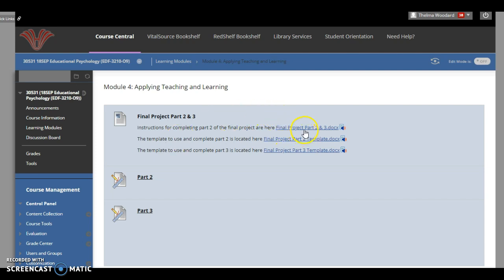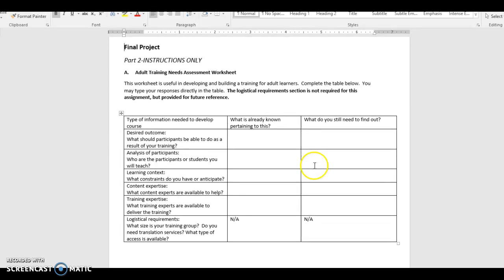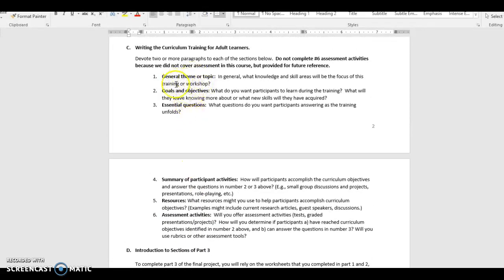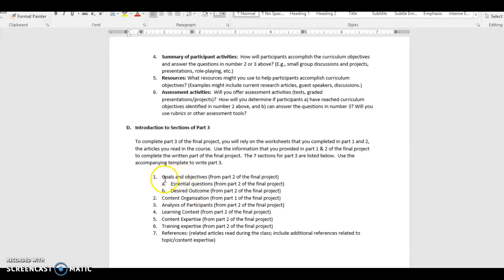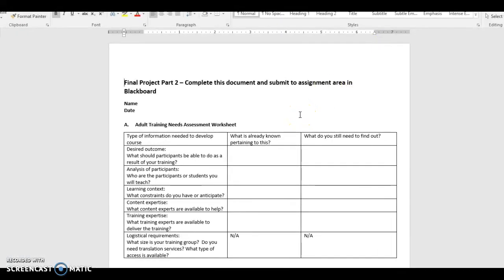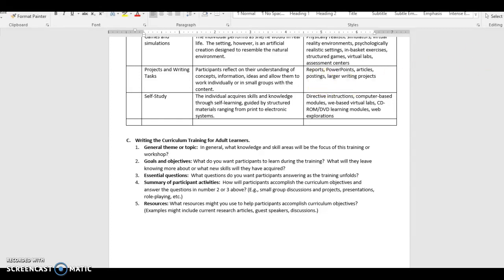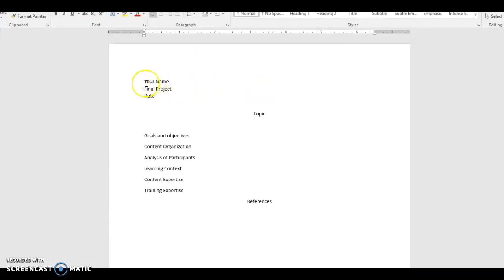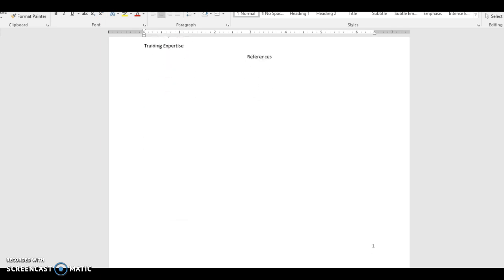Final Project Tips